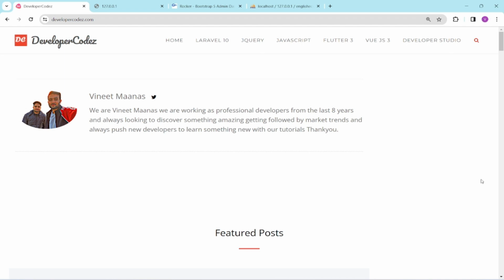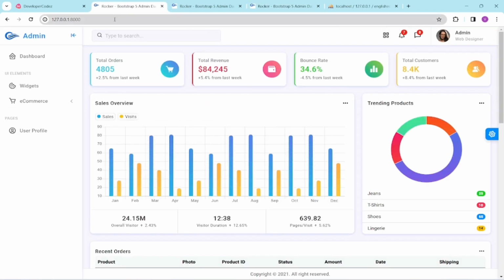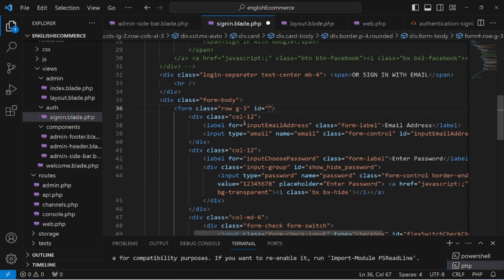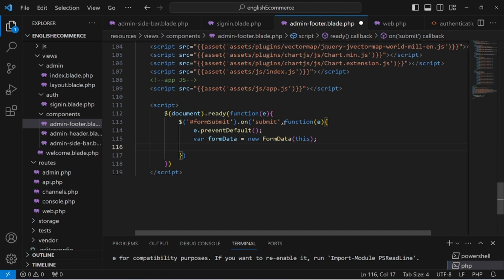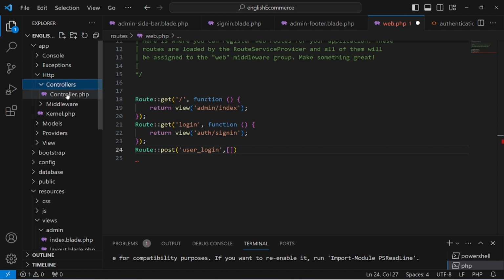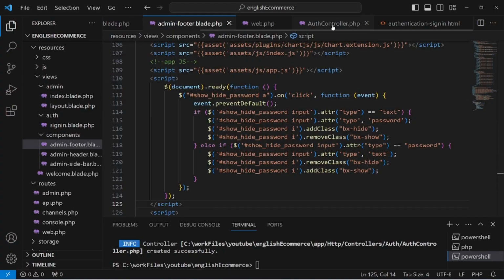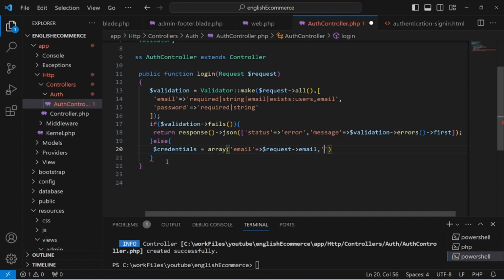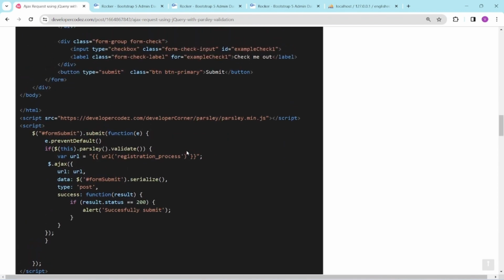English Part 7 |Build an E-commerce website using laravel with vue js | Admin SignIn